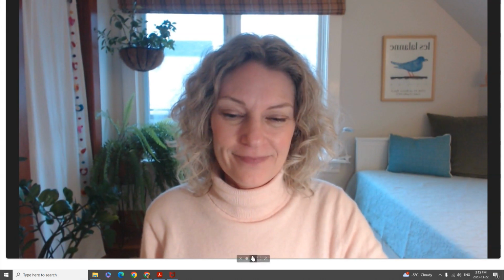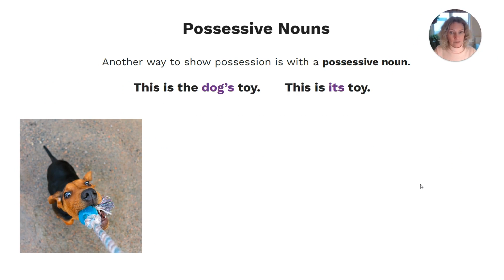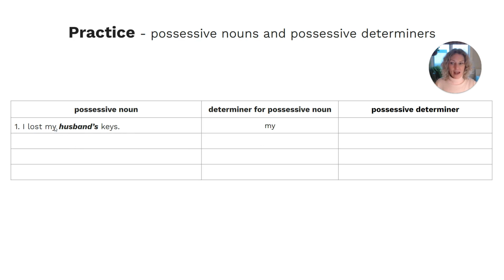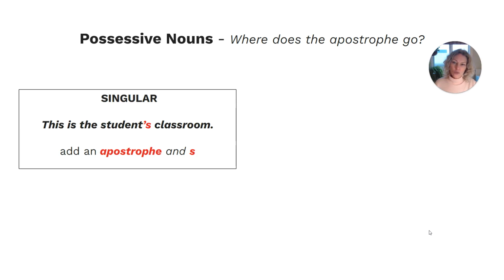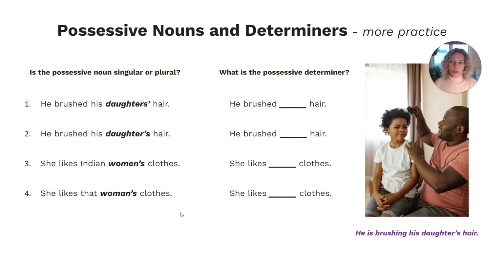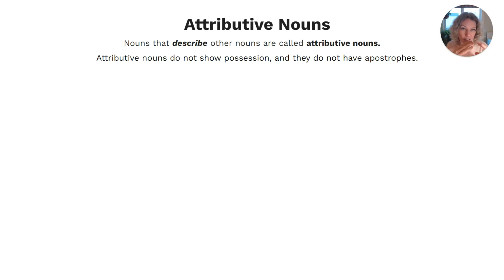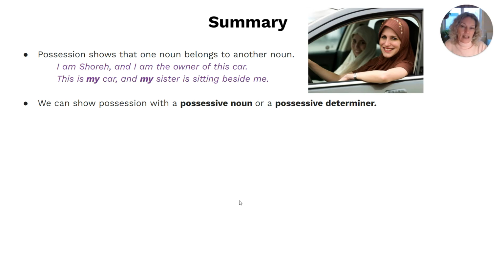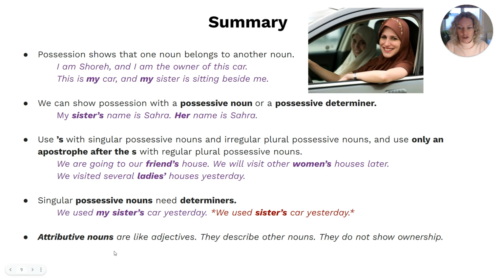21_Possessive Determiners, Possessive Nouns, and Attributive Nouns_FIG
This lesson talks about two ways to show ownership (possession). We can show who or what is the owner with a possessive noun or a possessive determiner: the man's car; his car. Use an apostrophe and the letter "s" with singular possessive nouns and irregular plural possessive nouns (the woman's shoe, the women's shoes), and use only an apostrophe after the letter "s" with regular plural possessive nouns (the ladies' shoes). Attributive nouns might look like possessive nouns, but they actually act as adjectives. They describe other nouns. They do not show ownership: They bought a family car (a type of car).